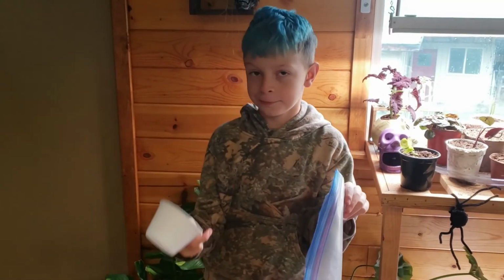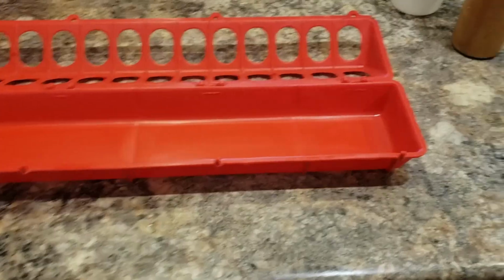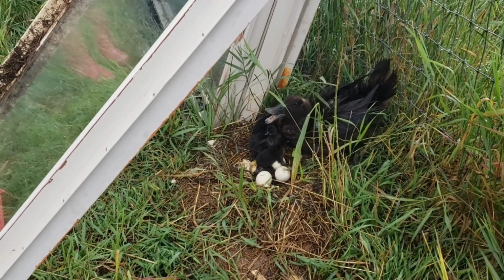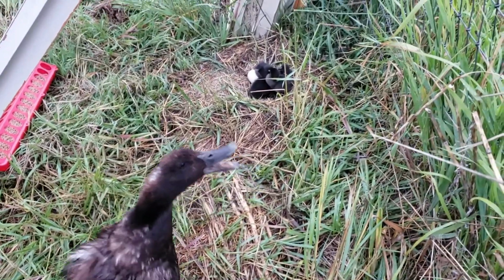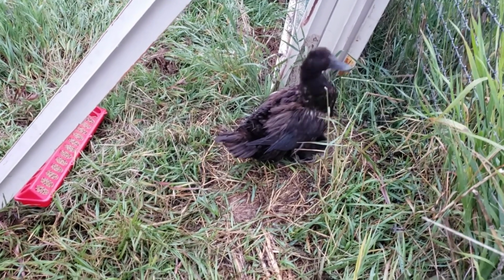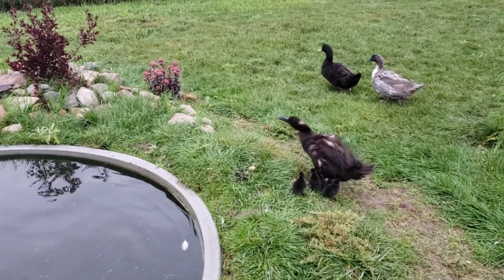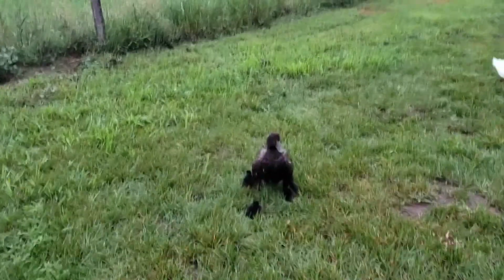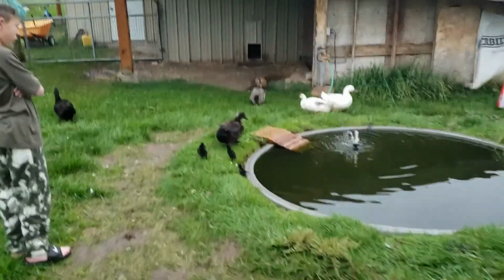Hatching Duck Eggs Naturally! Update #2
This is our second update on our Cayuga and her four ducklings that were hatched naturally in our field behind their duck house. She now has them out and moving around, so we'll put them in their duck house tonight.

Pond Filter
Meal Worms
Stock Tank (the one we purchased is unavailable right now, but this is similar)